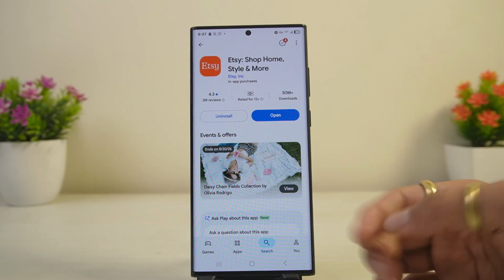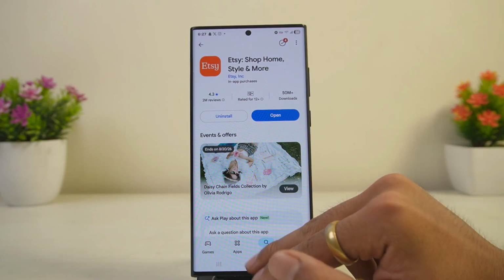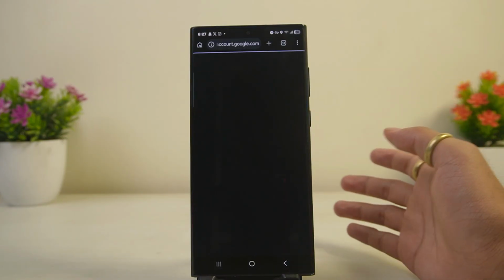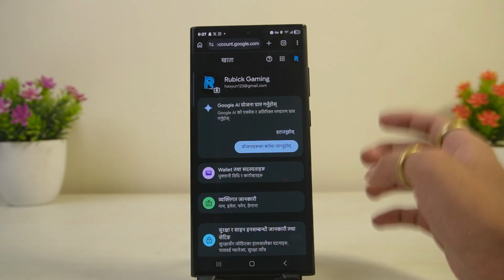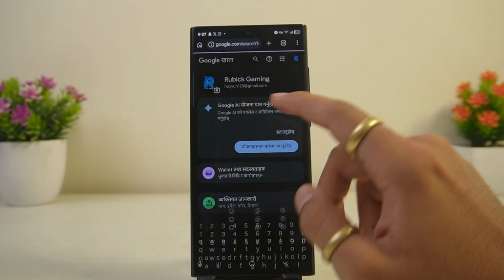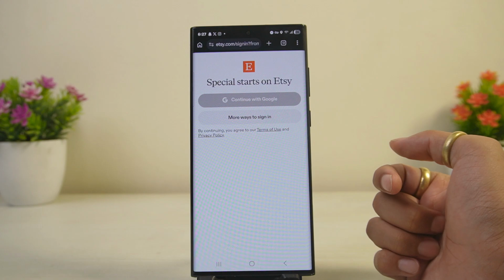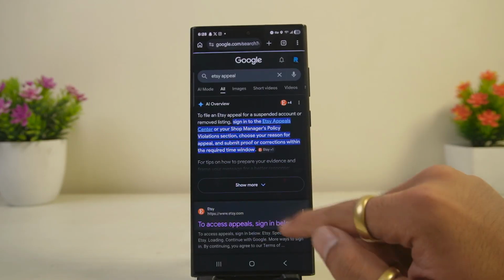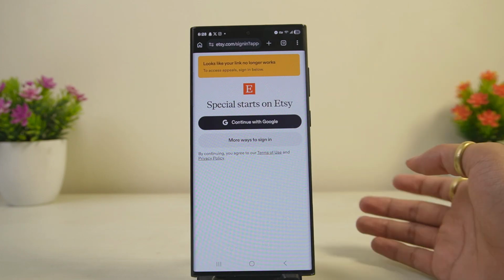How To Fix Etsy Shop Suspended !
Has your Etsy shop been suspended in 2026? In this step-by-step tutorial, you'll learn how to identify the type of suspension and the actions you can take to restore your Etsy seller account.

In this video, you'll learn how to sign in to Etsy Shop Manager and determine whether your shop has been temporarily suspended or permanently suspended. You'll also see how to resolve common causes of temporary suspensions by paying overdue fees, verifying your identity, updating your payment and banking information, and completing any outstanding orders that may be affecting your account.

This guide also explains what to do if your Etsy shop has been permanently suspended, including how to submit an appeal through Etsy, provide accurate supporting documentation, clearly explain your situation, and follow Etsy's policies throughout the review process. Understanding the reason behind the suspension can improve your chances of resolving the issue successfully.